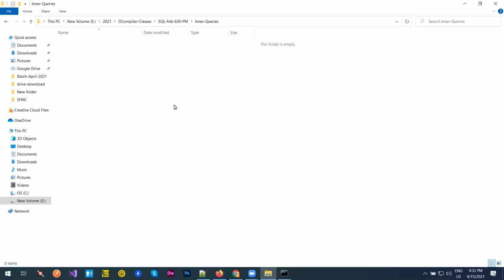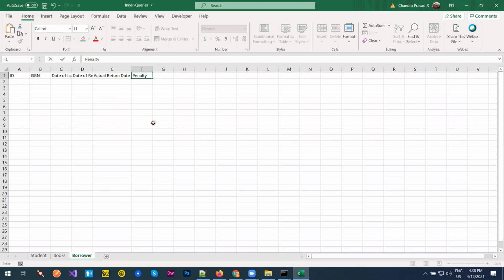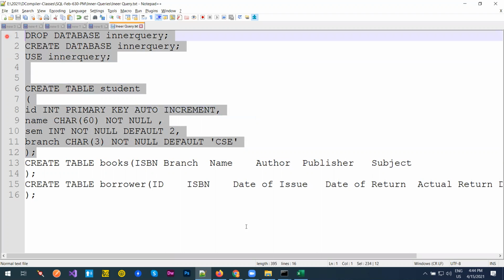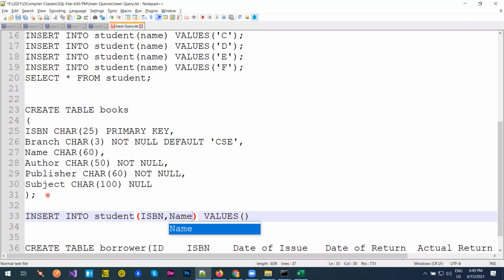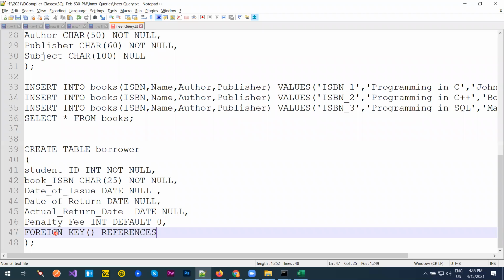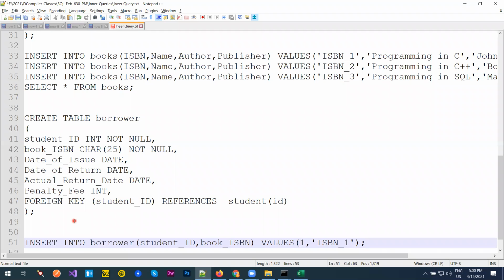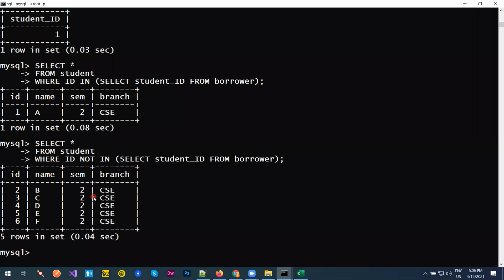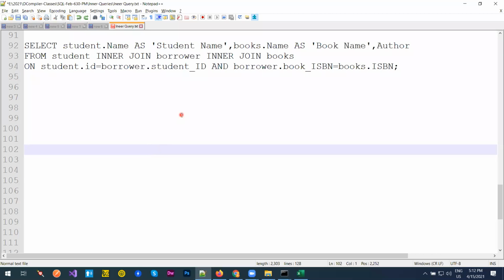SQL Inner Queries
This video will help you to understand the inner queries basics